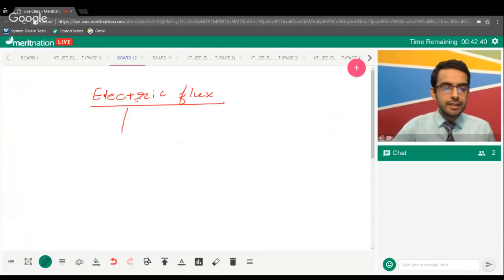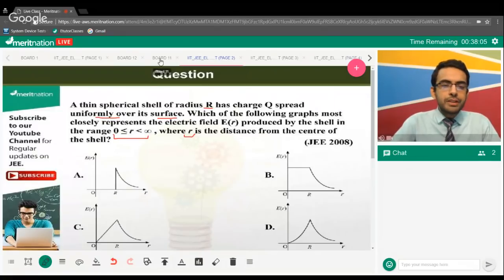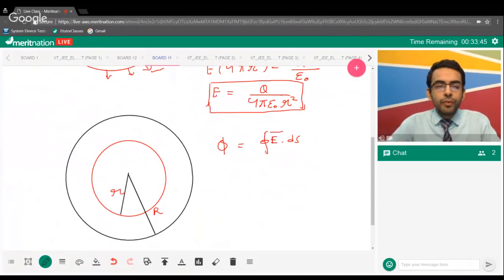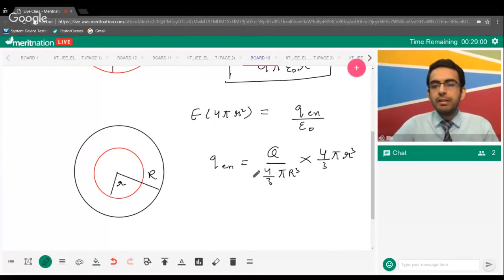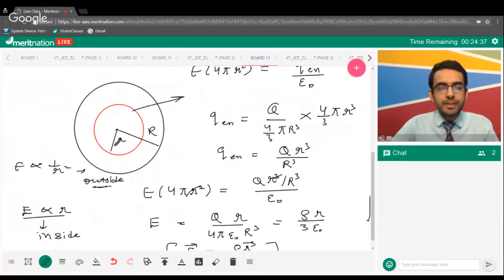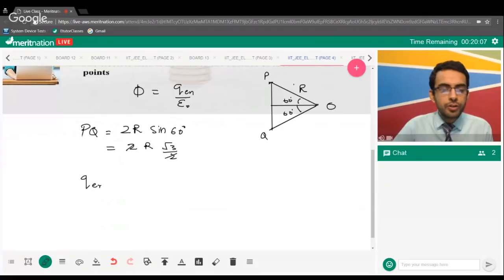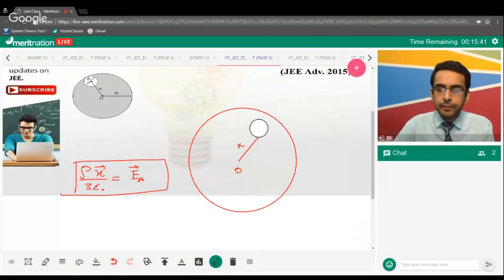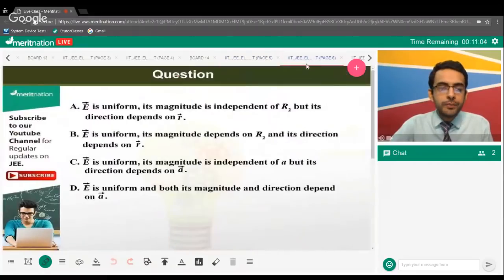Meritnation JEE Bytes (Physics): Electrostatics-1